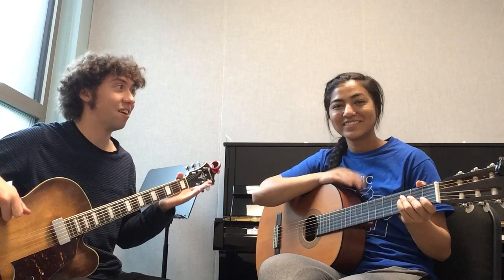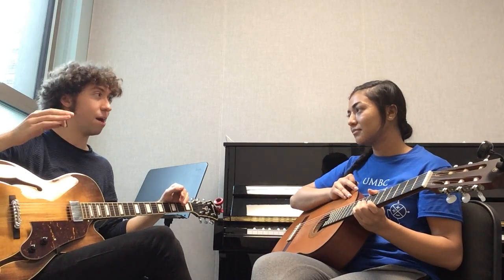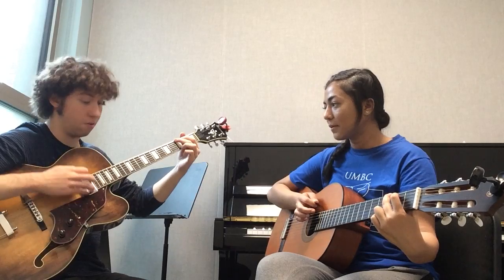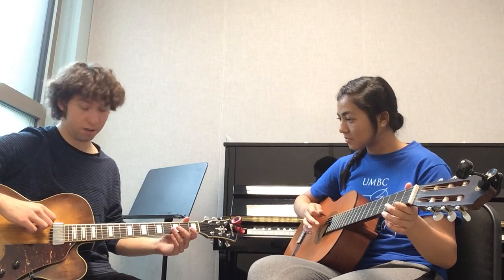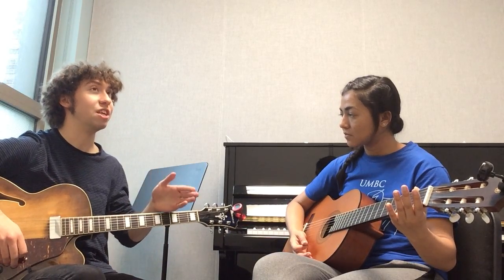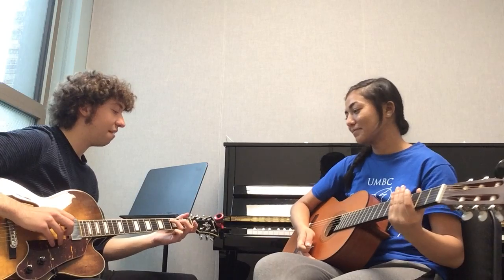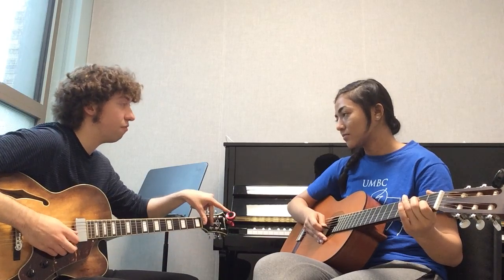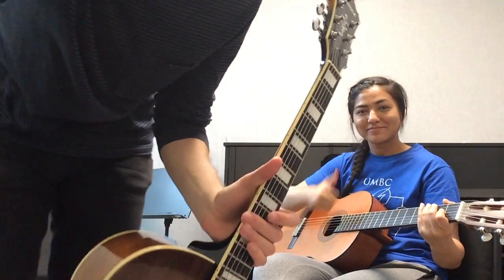Guitar lesson part 1